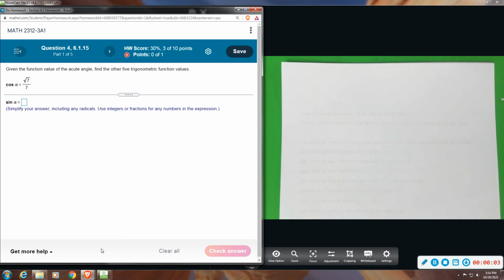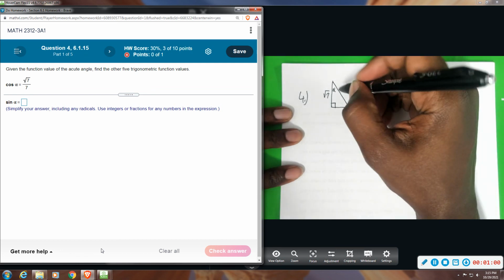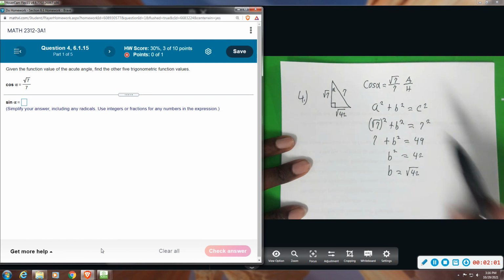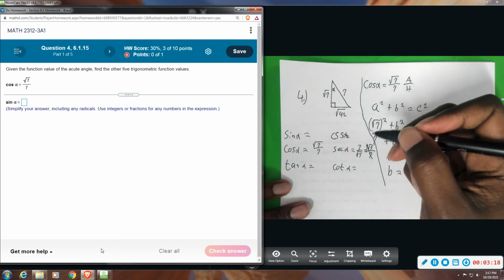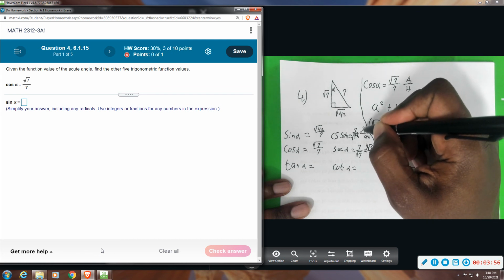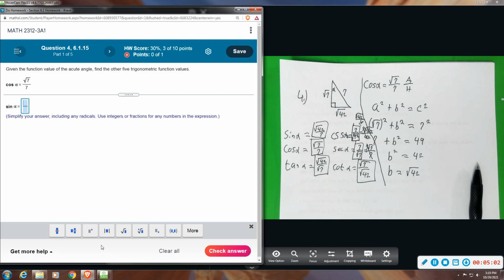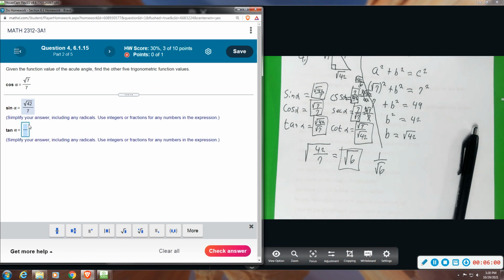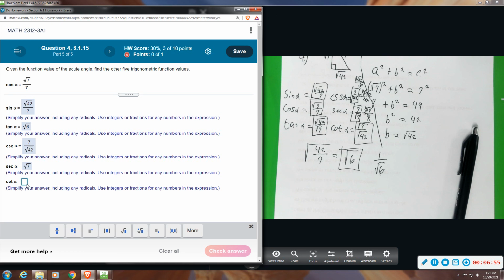Precal 6 1 4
Precal 6.1 Trig Functions of Acute Angles